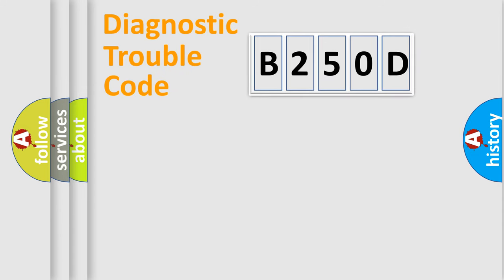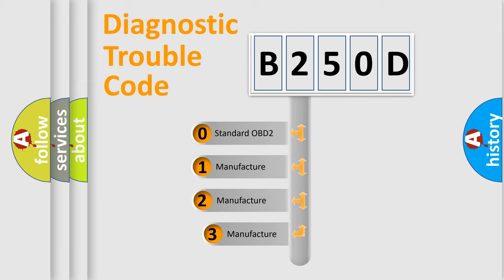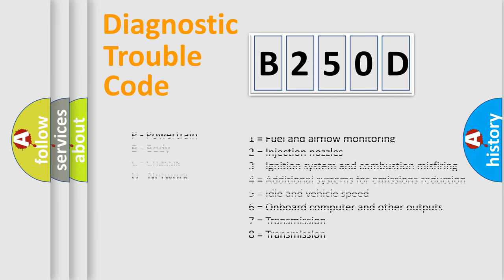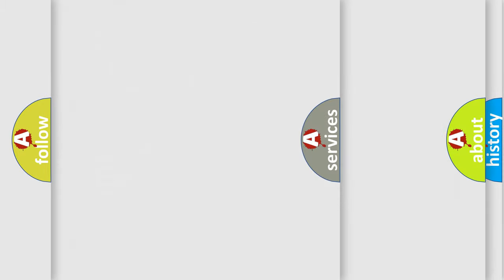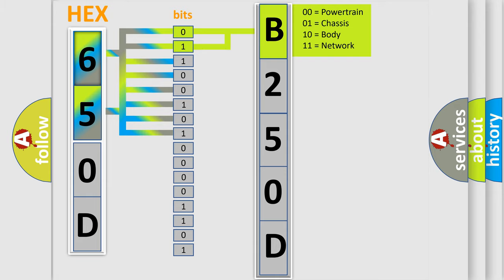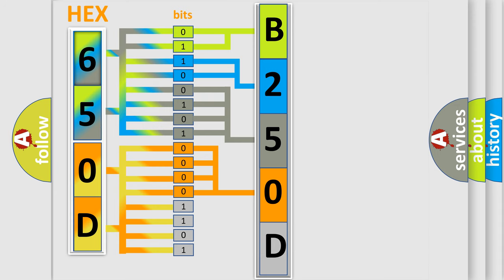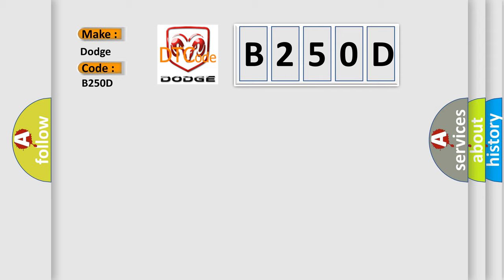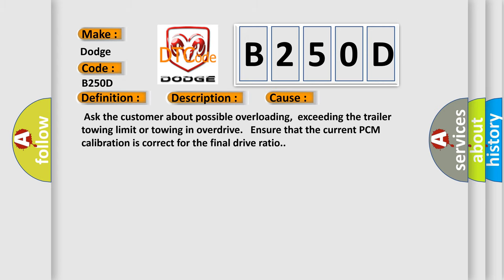DTC Dodge B250D Short Explanation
Contents:
0:21 Basic DTC analysis according to OBD2 protocol standard.
1:48 Insight into programming
2:58 A diagnostically understandable description of the Diagnostic Trouble Code
3:05 Basic error definition

Make:
Dodge
Code:
B250D
Definition:
Maximum Adaptive and Long Term Shift
Description:
The shift is adaptable. The 1-2, the 2-3 or the 3-4 shift adapt cell has reached its limit.
Cause:
 Ask the customer about possible overloading,exceeding the trailer towing limit or towing in overdrive. Ensure that the current PCM calibration is correct for the final drive ratio.